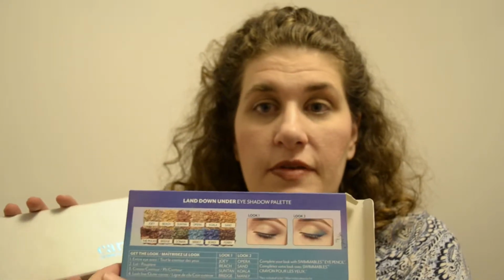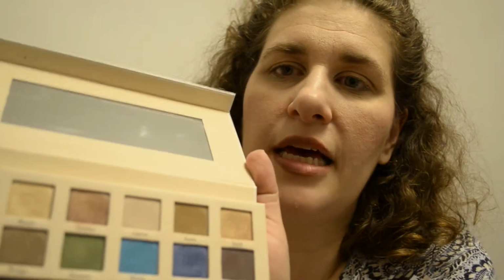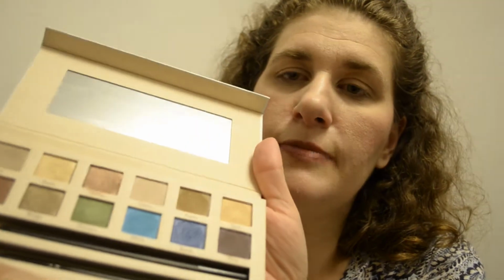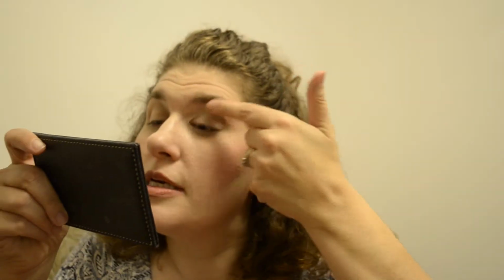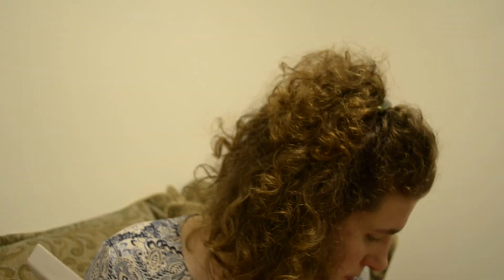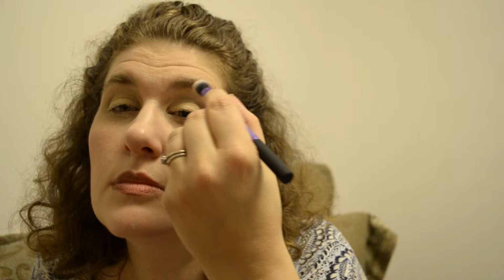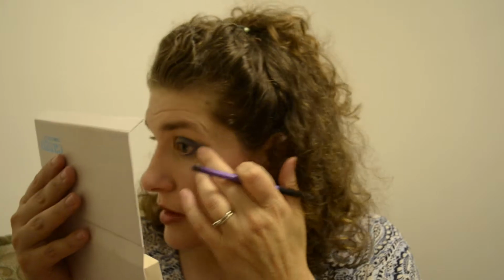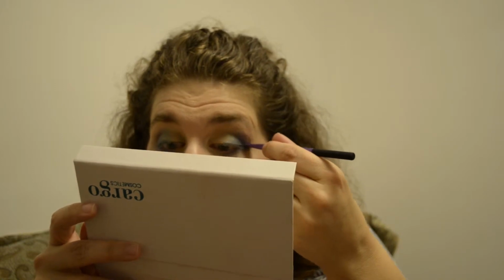Cargo Land Down Under Palette - Swatches, Review, and Tutorial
Cargo Land Down Under Palette

What I'm wearing:
NYX HD Foundation
Elf HD Loose Powder in Soft Luminance
NYX HD Concealer
Elf HD Under Eye Powder
Elf Rich Rose Baked Blush
NYX Lip Lingerie Ruffle Trim
Urban Decay Eye Primer in Eden
Elf Gel Liner in Teal
Essence False Lashes Mascara in Black

Brushes Used
Eco Tools Double Ended Eye
Real Techniques